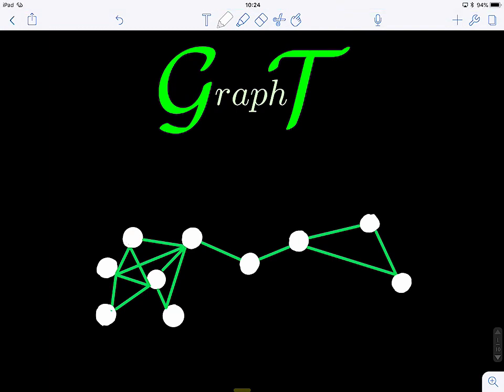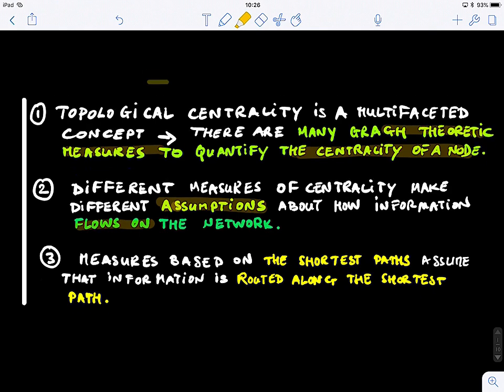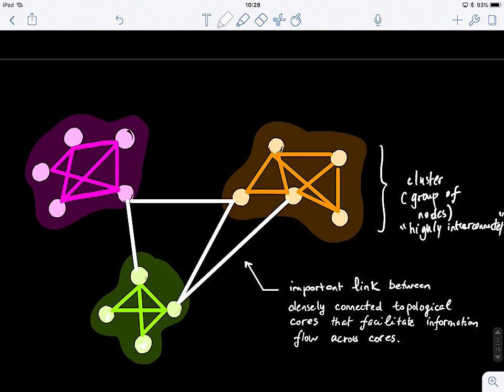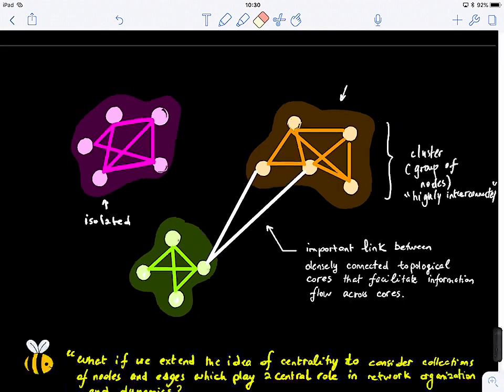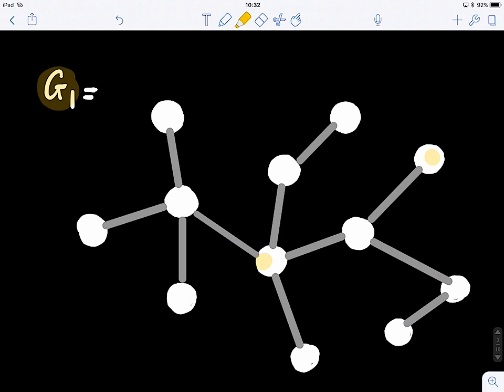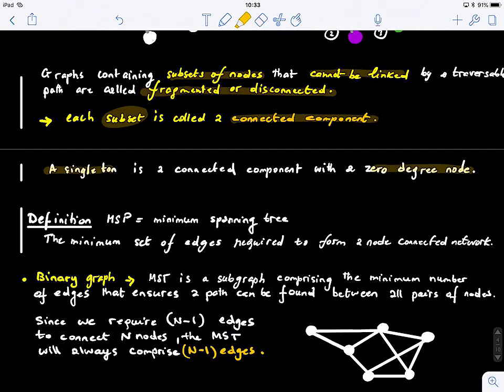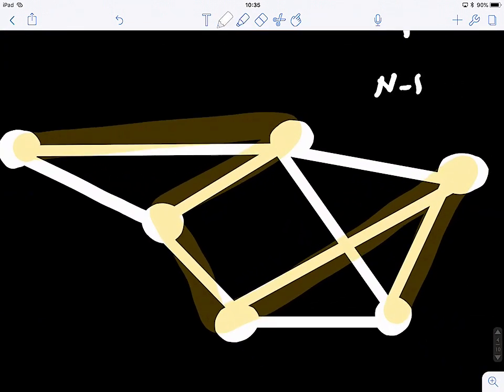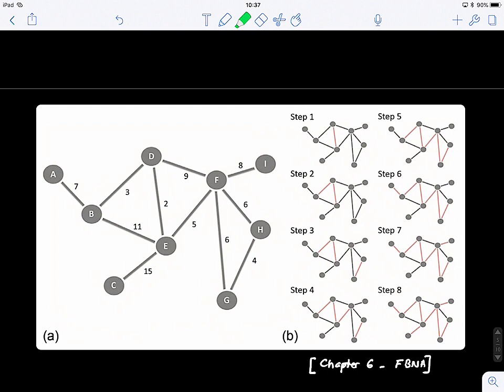Graph Theory Blink 3.1 (Connected components in a graph and minimum spanning tree)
*** Primarily textbooks:
1) Bullmore, Edward T._ Fornito, Alex_ Zalesky, Andrew - Fundamentals of Brain Network Analysis-Academic Press,Elsevier (2016)
2) Arthur Benjamin, Gary Chartrand, Ping Zhang - The Fascinating World of Graph Theory-Princeton University Press (2015)
3) (Graduate Texts in Mathematics) Reinhard Diestel - Graph theory-Springer (2006)

Lecture 3 will cover connected components, graph robustness, and fragmentation.

3. Graph interconnectedness
 3.1 Connected components in directed and undirected graphs
 3.2 Percolation and robustness of a graph
3.3 Paper group study: Albert et al. Error and attack tolerance of complex networks (2000). Letters to Nature.

1. Adversarial attacks of neural networks (graphs), a talk by Dr Alhussein Fawzi, Google Deep Mind Researcher at NASSMA 2019
2. Albert et al. Error and attack tolerance of complex networks. Letters to Nature.